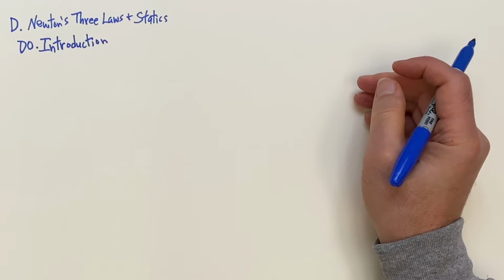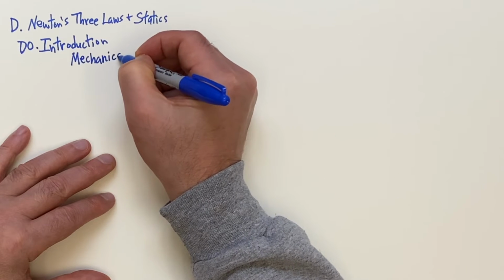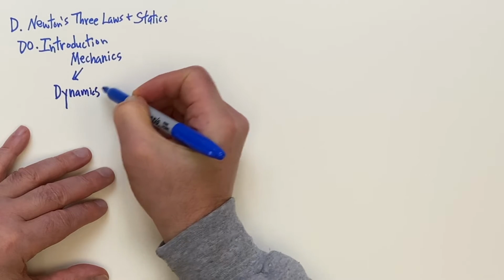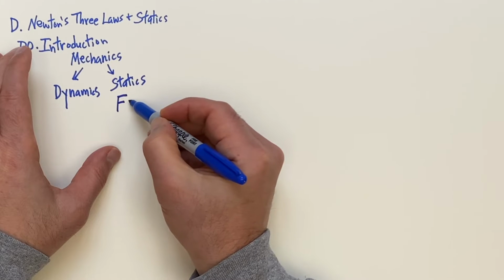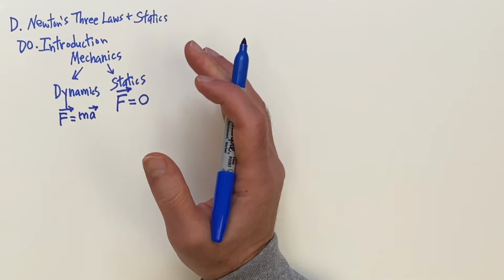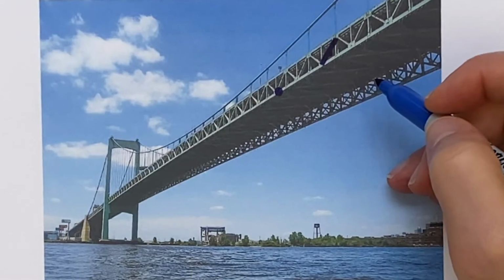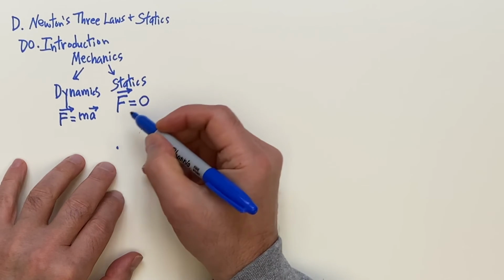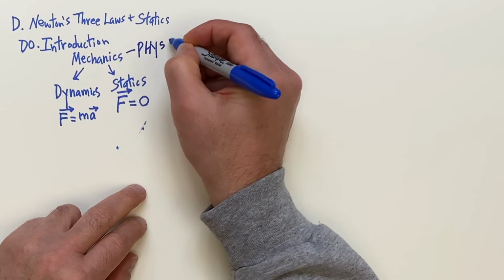D0. Introduction to Statics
An introduction to statics is given, where the sum of all the forces on an object is equal to zero. We say that the object is in static equilibrium. In such a case we have no acceleration. The typical case is a structure at rest on the Earth's surface, such as a bridge or building. In such a case, all points on the structure are in static equilibrium.